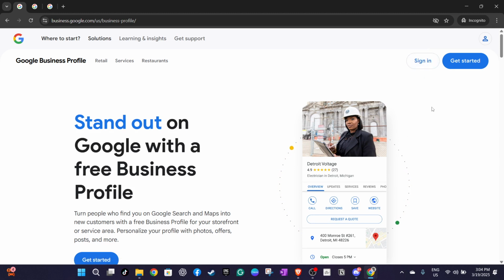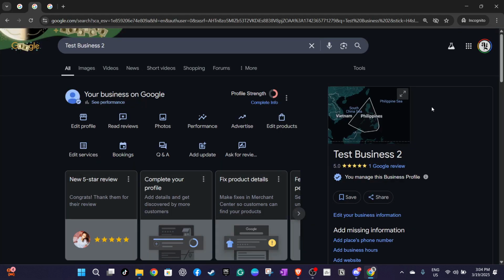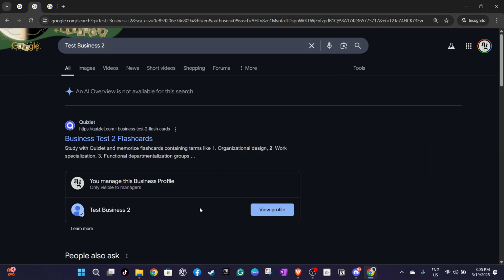How to Setup and Optimize Your Restaurant Google Business Profile [2025 Full Guide]